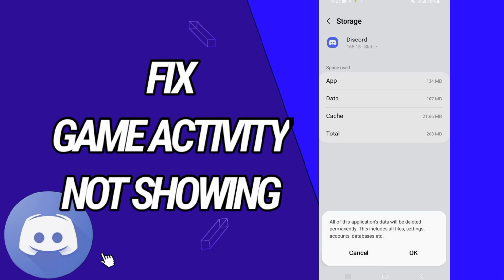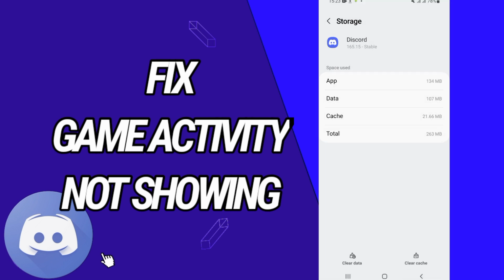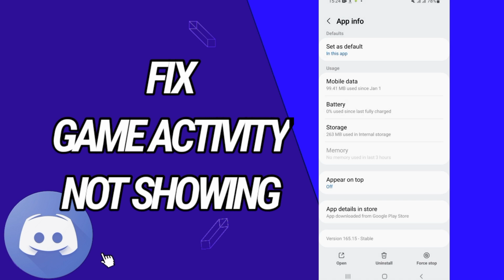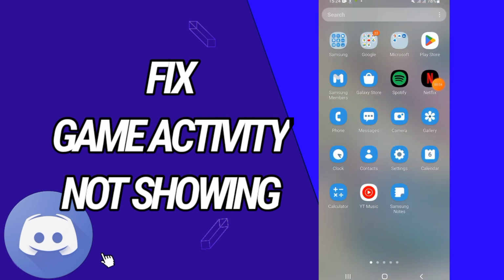How To Fix And Solve Game Activity Not Showing On Discord App